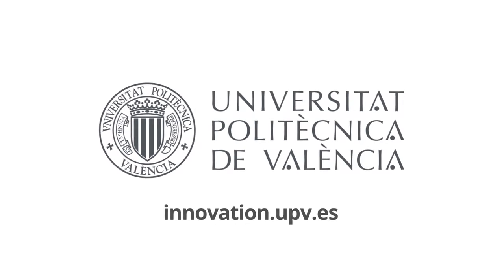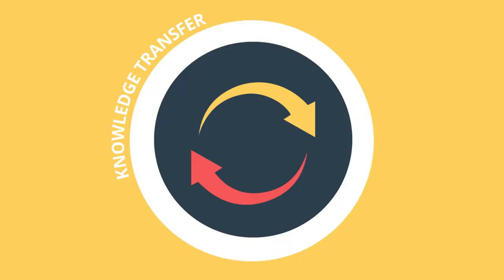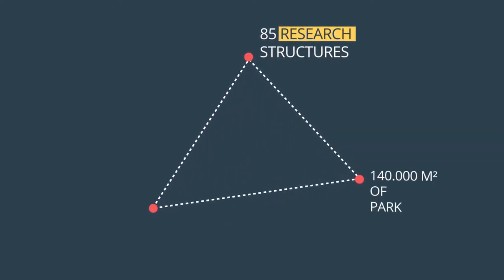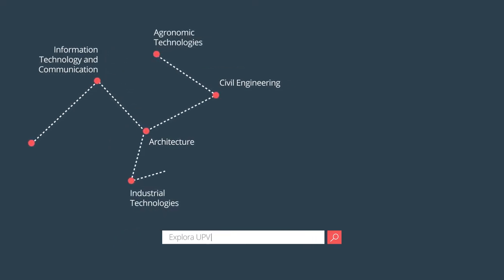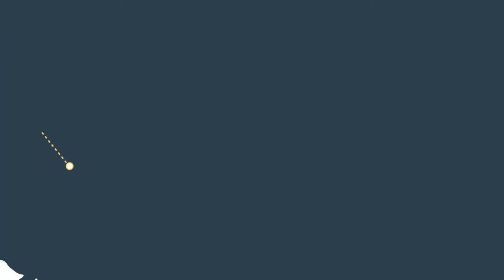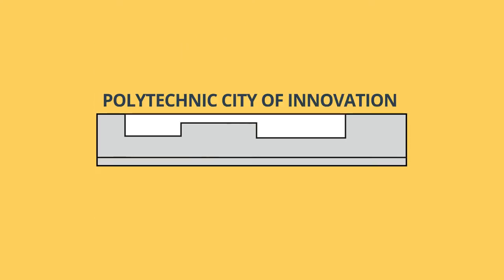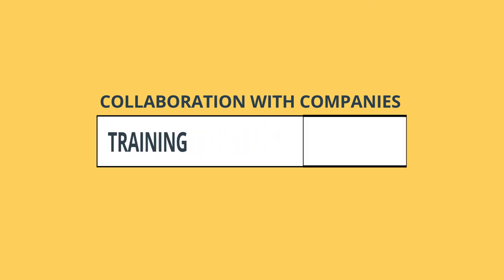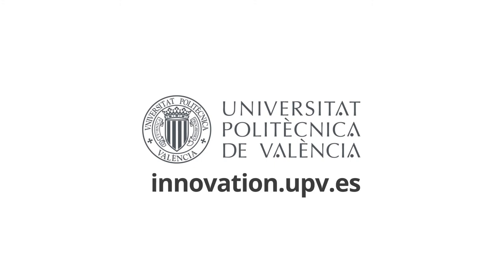R&D+i Universitat Politècnica de València